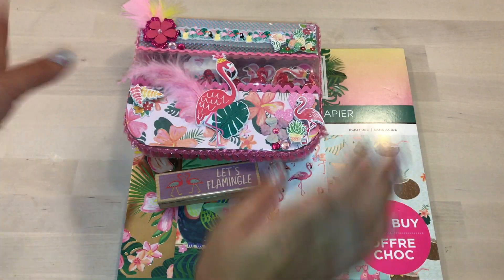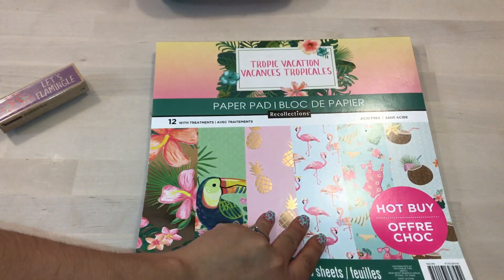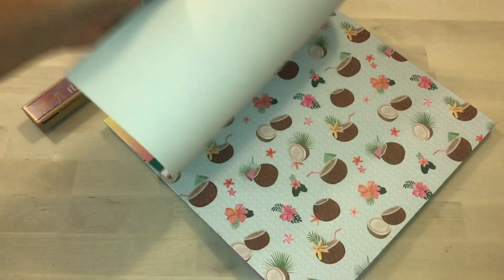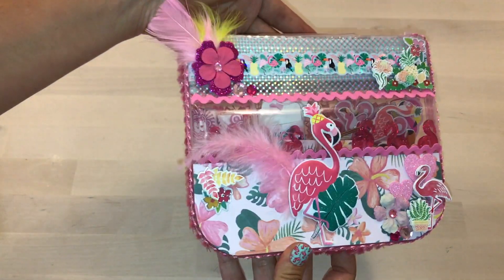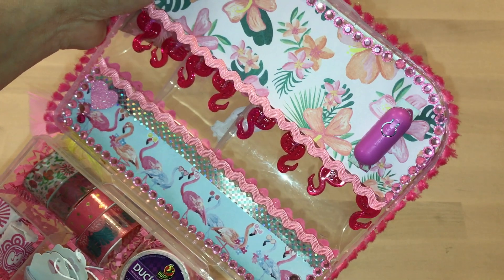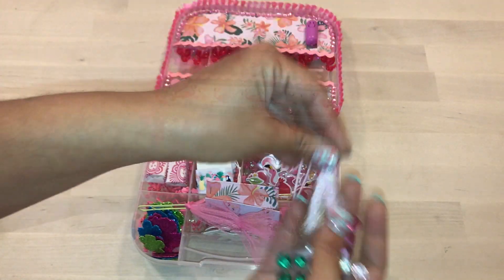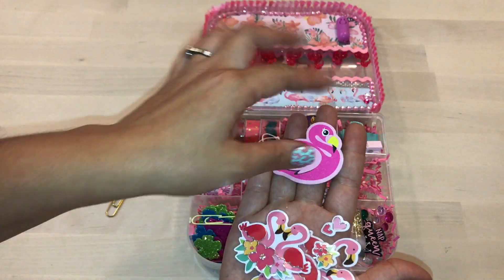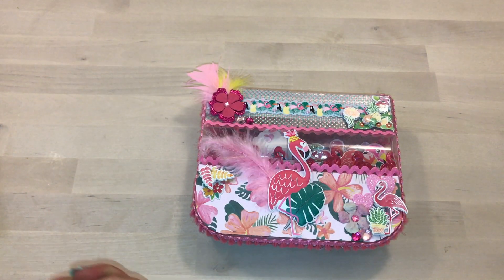Flamingo Theme Embellishment Box | DOLLAR TREE FLAMINGO LIGHTS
Hope you guys enjoy this Project Share of this Flamingo Theme Embellishment Box. I used Dollar Tree light up necklaces for the middle part of the box.

If you like my intro Please check out my friend Lalabad if you have a YouTube Channel and you would like for her to make you an intro. She has amazing editing skills and she is very talented. She is worth every penny!